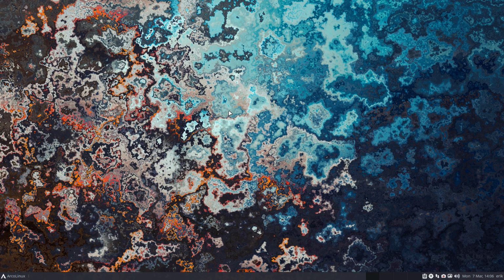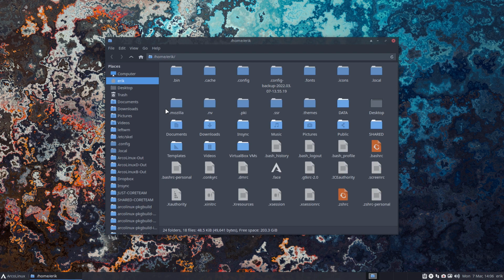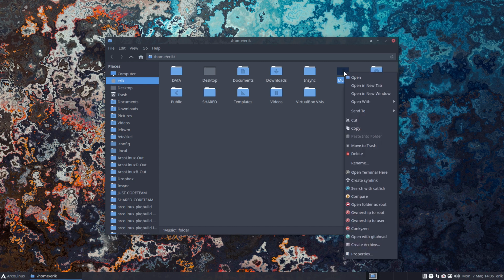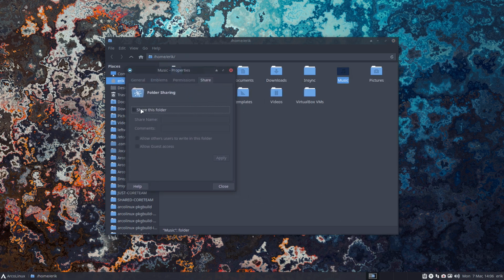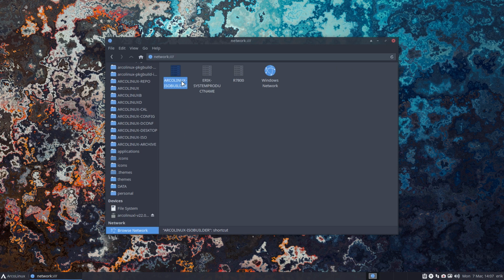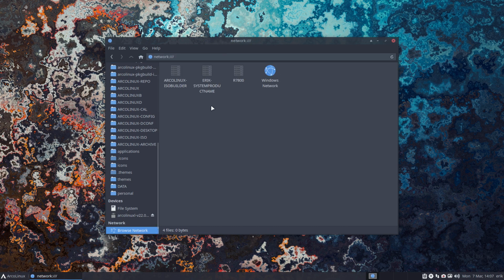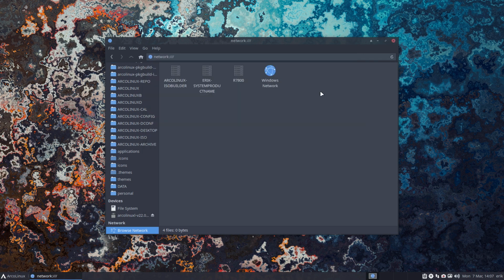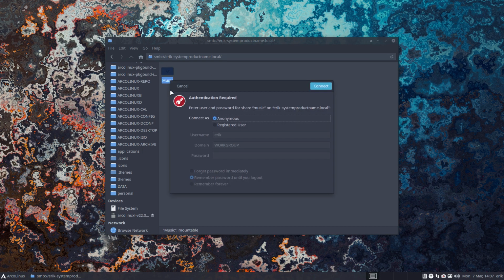ArcoLinux : 2705 Using arcolinux-thunar-shares-plugin to share any folder on thunar via samba 2/2